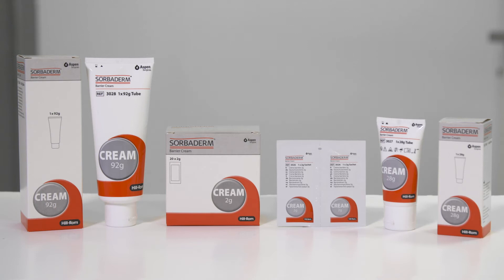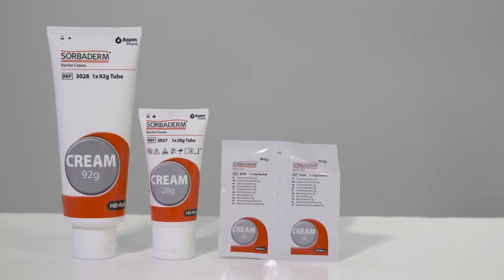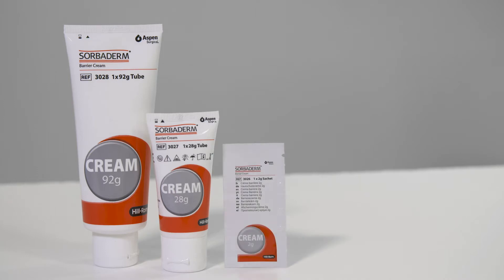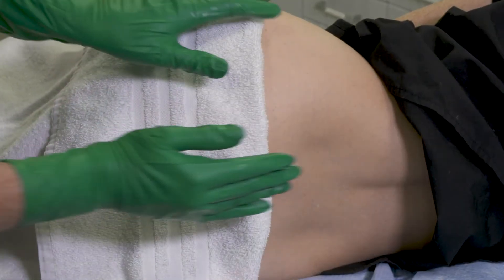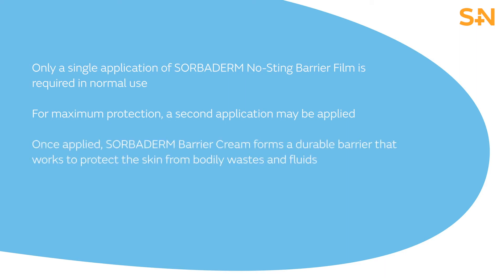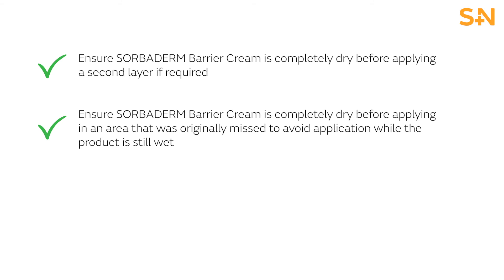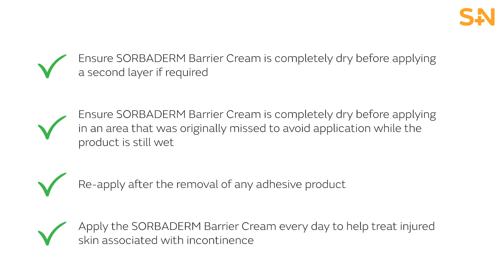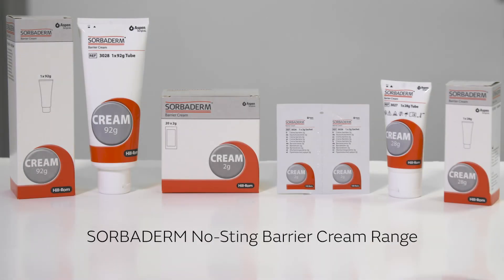How to apply SORBADERM Barrier Cream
This video content is intended for health care professionals. It is offered for informational and educational purposes only and is not intended as medical advice.